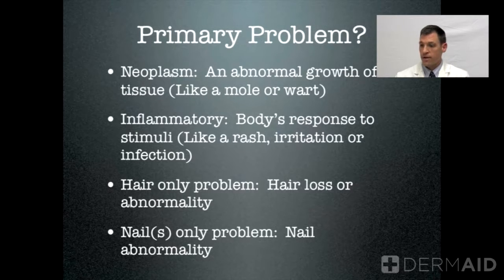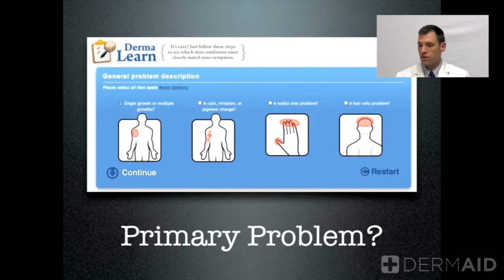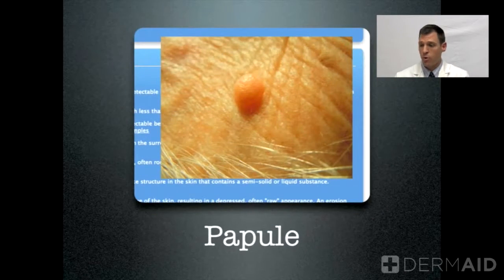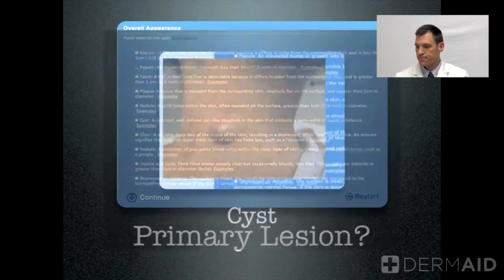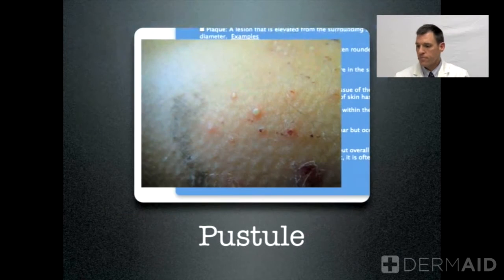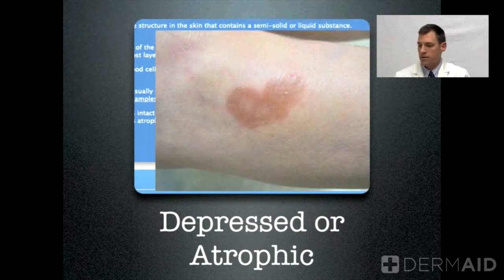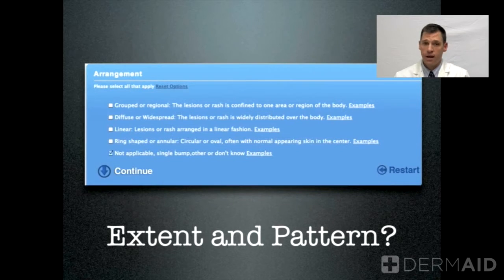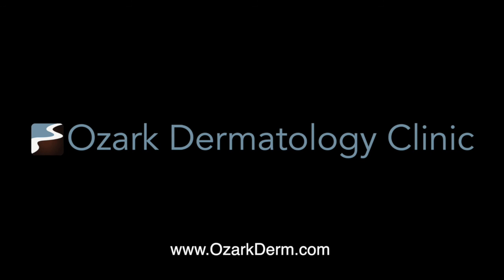Dermatology Terms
for more information about Ozark Dermatology and our services.